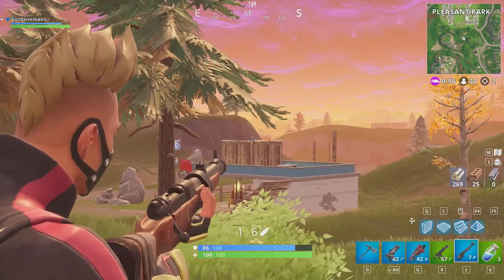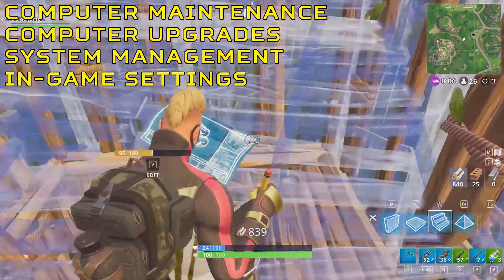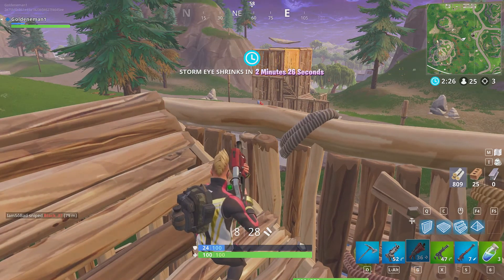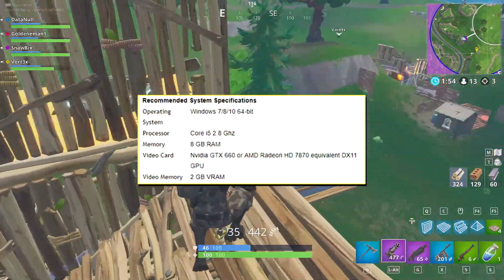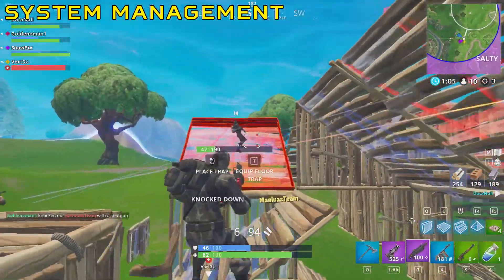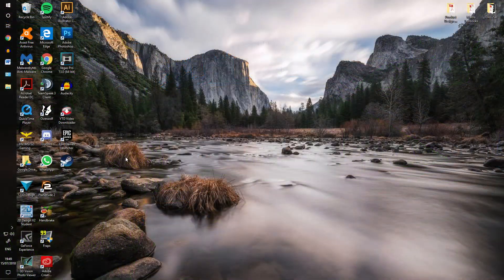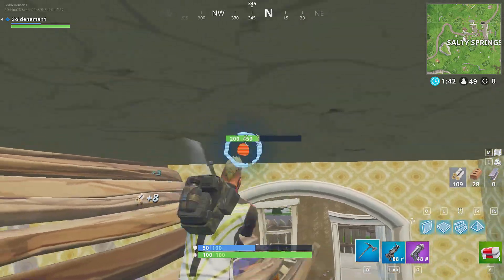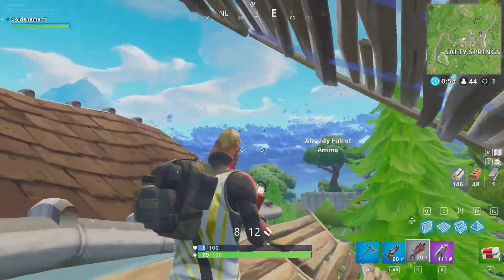Fortnite | How to increase FPS | Performance Boost Guide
Here is my guide on how to increase your FPS in Fortnite. There are multiple ways you can do this which is why I have split the video into 4 sections.

Computer Maintaince [1:01]
Computer Upgrades [2:23]
System Managment [3:13]
In - Game Settings [5:02]

I hope you found this video helpful, and please do leave any tips or tricks you may have on increasing FPS in Fortnite

Music